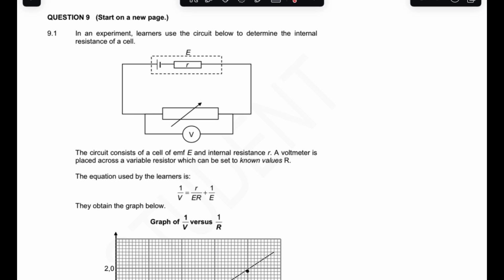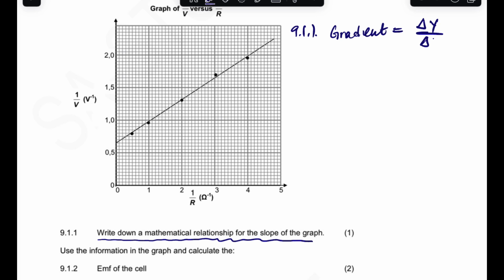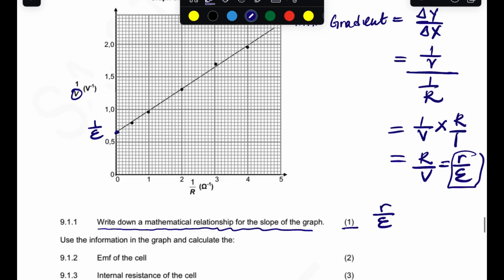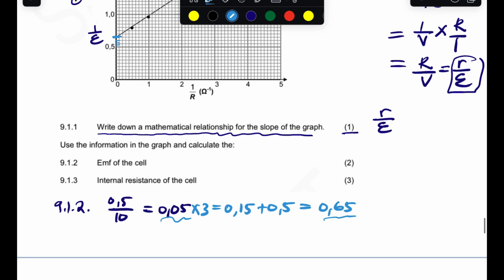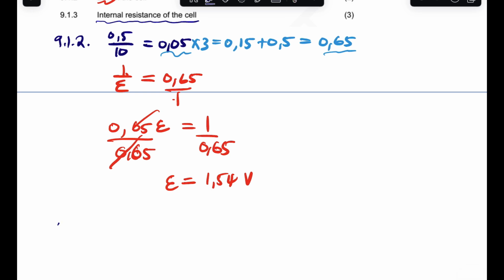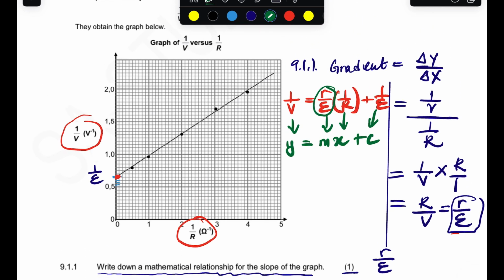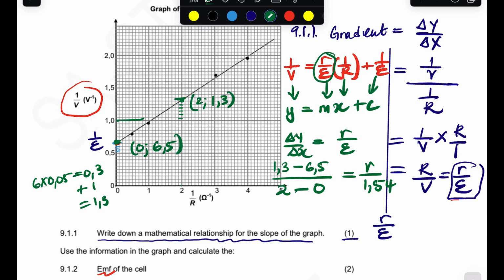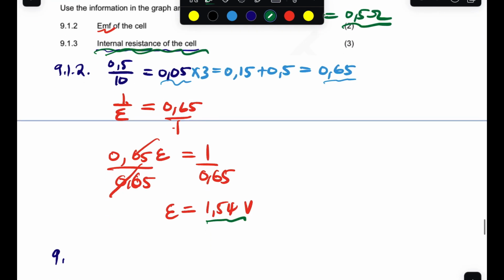Grade 12 Internal Resistance Graph exam Question